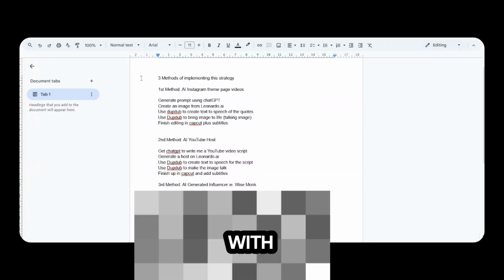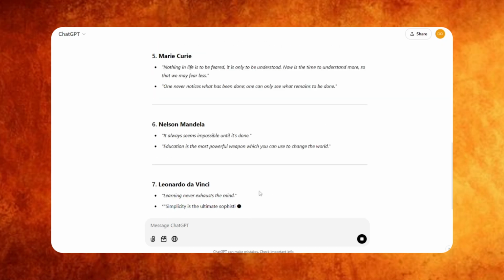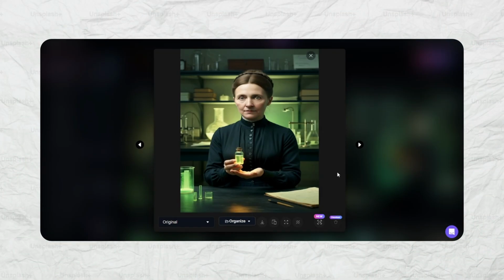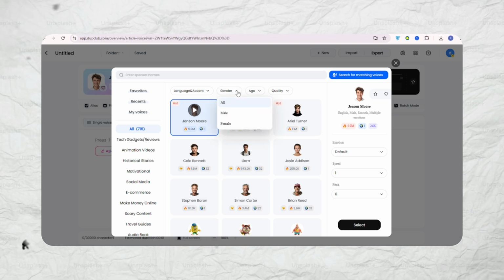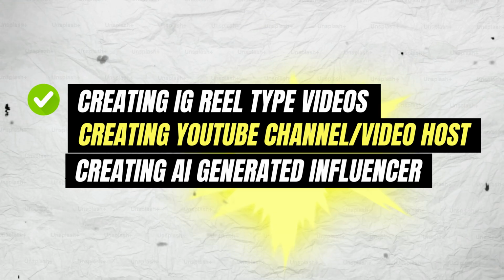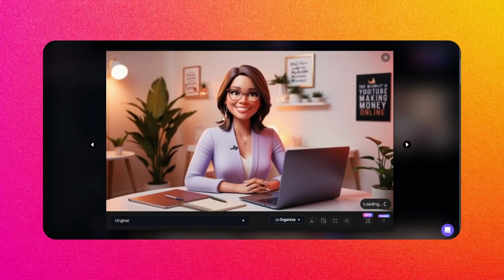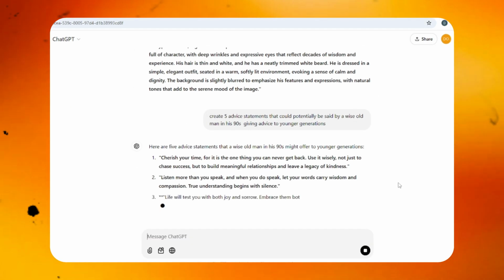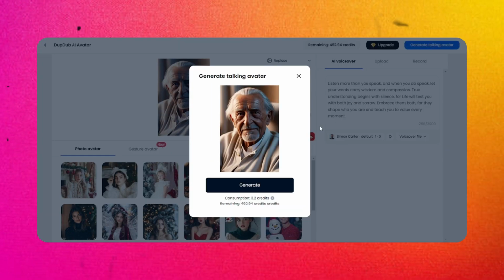How To Create Viral Talking 3D Animation Videos With AI for FREE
Access DupDub All-in-one content creation platform.

Want to create captivating 3D animation videos that go viral? This step-by-step tutorial shows you how to use powerful AI tools to create talking 3D characters and animations for FREE! No expensive software or animation skills required. We cover:

Finding free AI animation tools
Creating 3D characters from text or images
Lip-syncing and voiceover techniques
Tips for making your videos go viral
Whether you're a beginner or a seasoned creator, this video will help you unlock the power of AI animation.